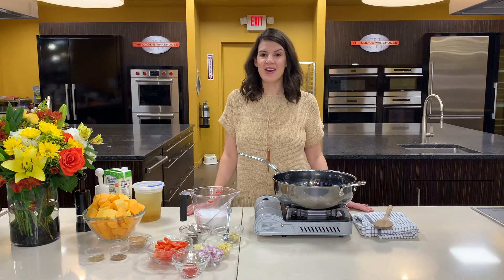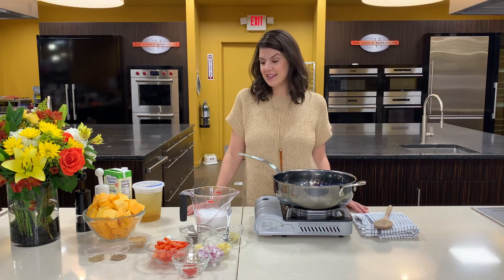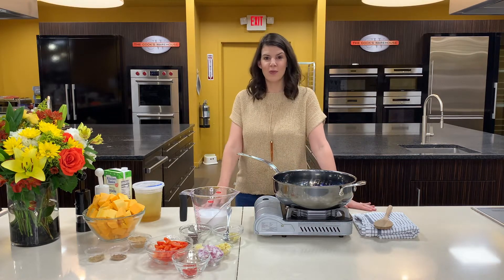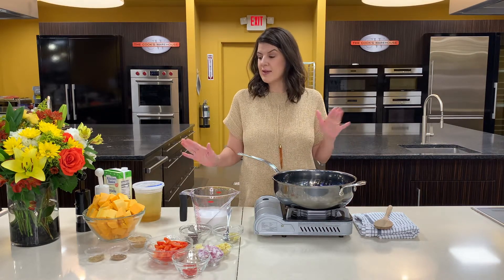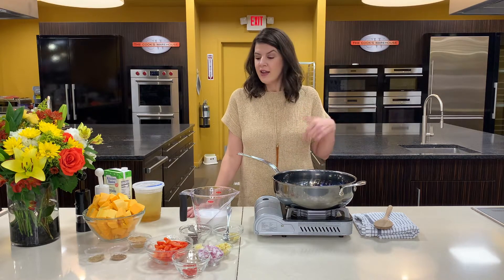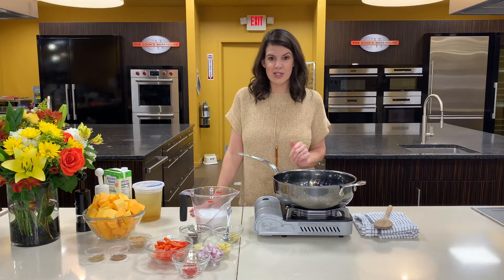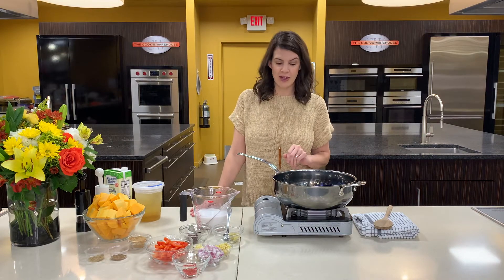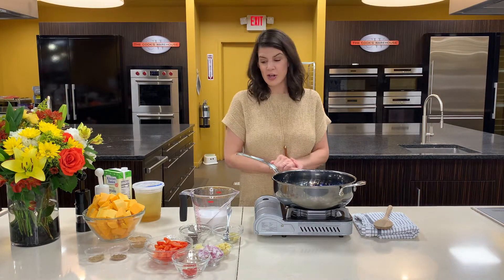Butternut Squash Soup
Olive oil
1 shallot or onion, chopped
1 red bell pepper, chopped
Garlic, 1 or 2 large cloves, chopped
Freshly grated ginger, about 1 teaspoon
Red curry paste, 2 tablespoons or more to taste
Pinch ground cumin and/or coriander
A few cups cubed butternut squash or pumpkin
Brown sugar, 2 – 3 teaspoons
Chicken or veggie stock, about 4 cups
Kafir lime leaves (optional)
Coconut milk, ½ cups to 1 cups

Heat a few tablespoons of olive oil in a large pot. Add shallot and bell pepper and cook for a few minutes to soften before adding garlic and ginger. Add some salt. As soon as you smell the garlic toasting, add red curry paste and spices to vegetables. Add cubed squash and lime leaves (if using) and about 4 cups stock to pot. Add a generous pinch of salt and some brown sugar to taste. Simmer until squash is tender. Puree with an immersion blender until smooth. Add coconut milk until desired creaminess is reached. Taste and add salt, pepper, and red pepper flakes to taste. Finish with a big squeeze of lime.